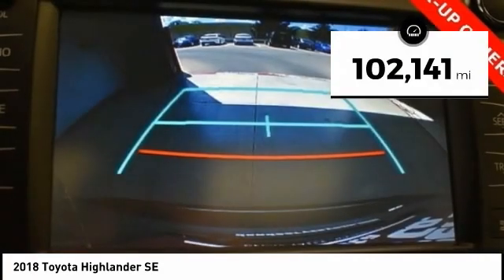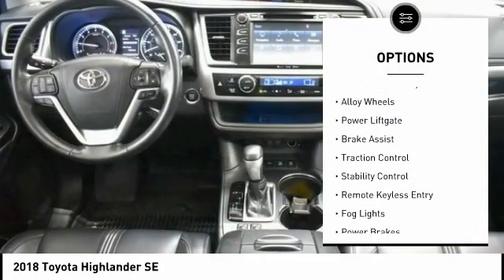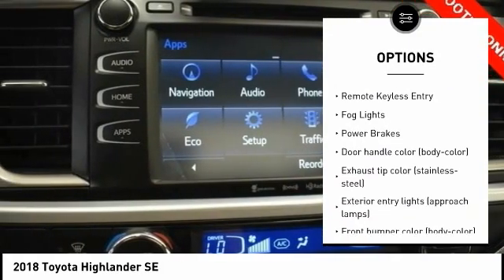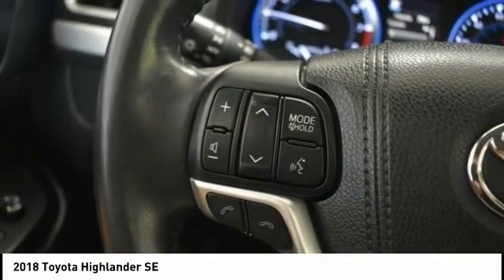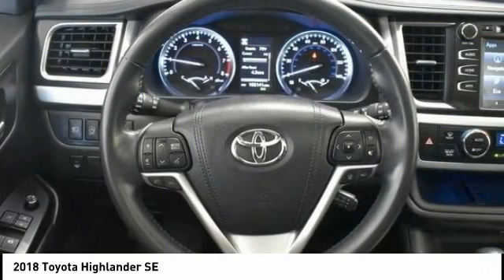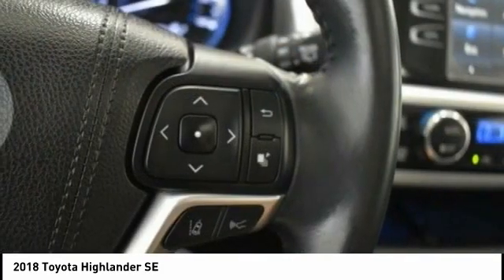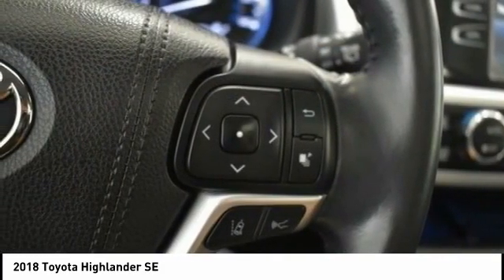2018 Toyota Highlander Cedar Falls IA UK18356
2018 Toyota Highlander SE